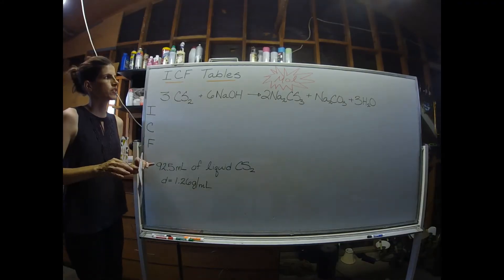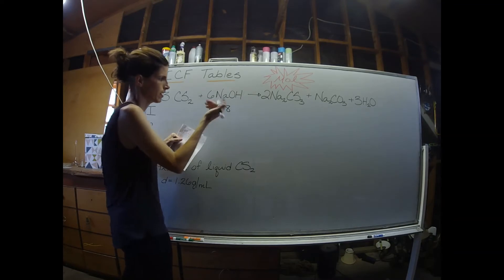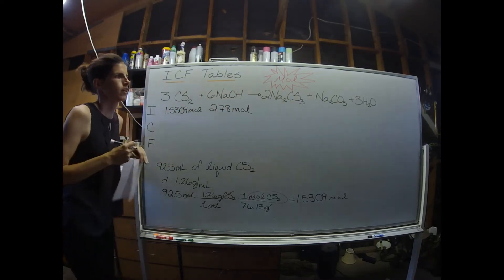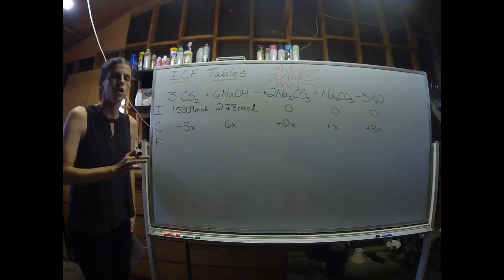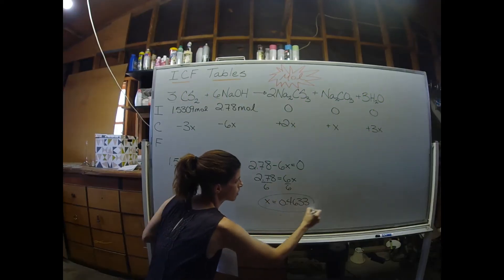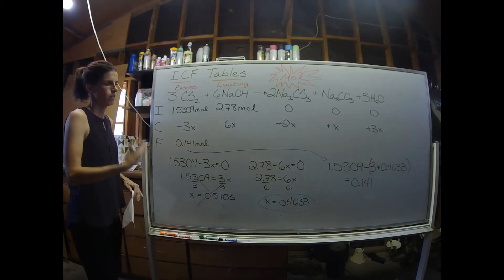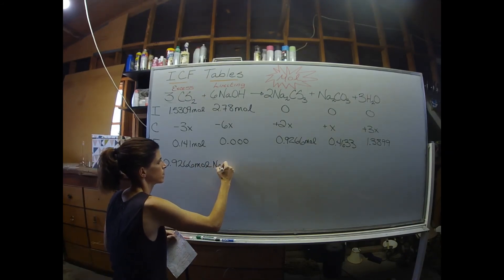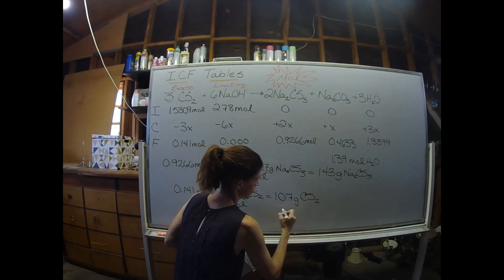CHEM110: ICF Tables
I = Initial
C = Change
F = Final
Learn how to use an ICF table to solve any reaction stoichiometry problem